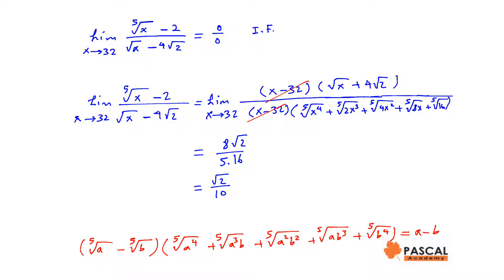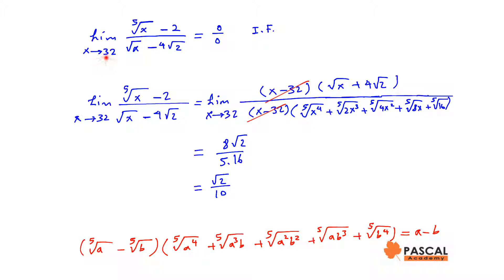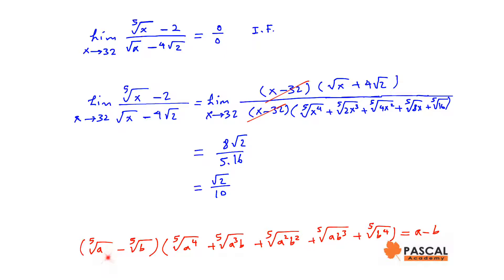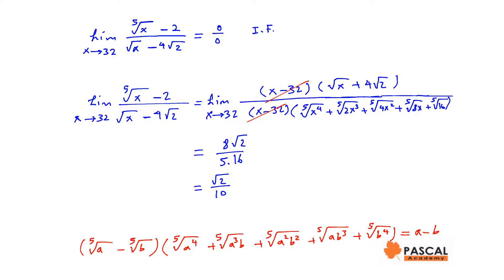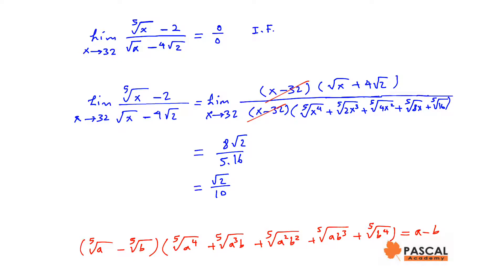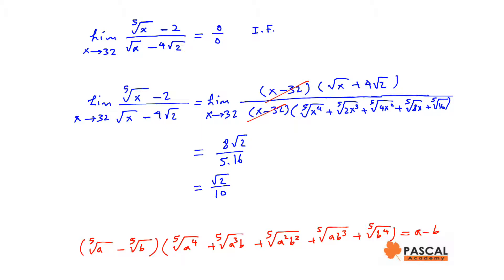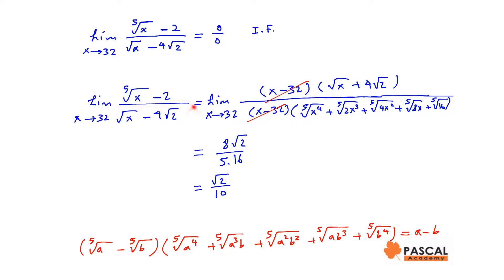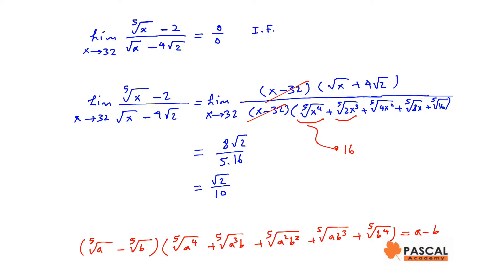Calculus & Vectors MCV4U Exam Review-Limit # 7 Pascal Academy Jalil Hajimir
In this video we work on exam review on limits.

MCV4U
MCV4U1